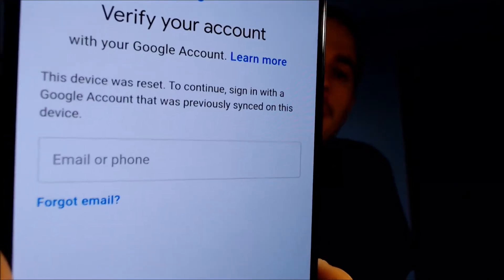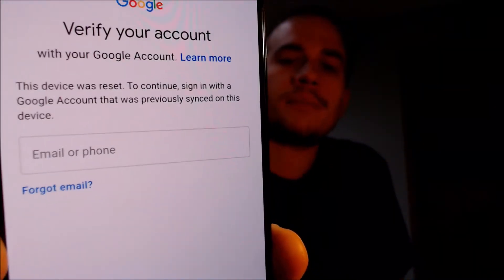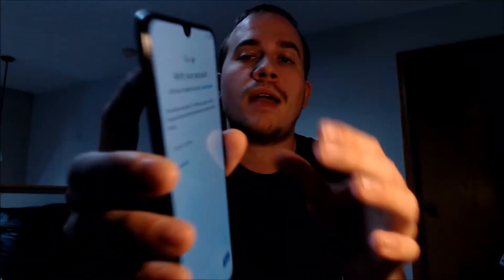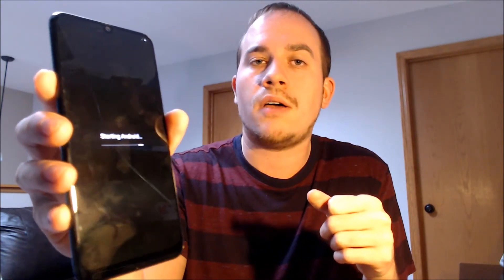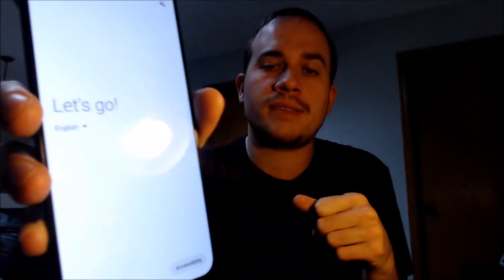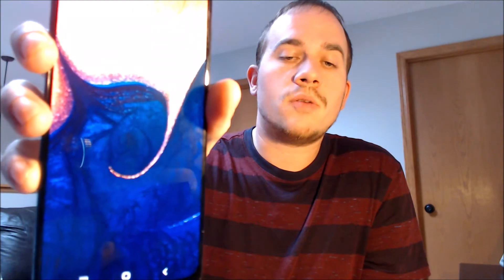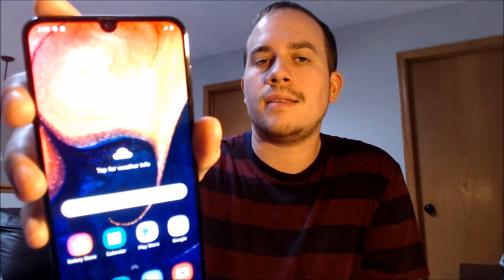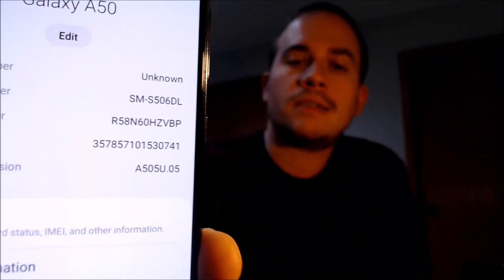Disable Bypass Remove Google Account Lock FRP Straight Talk / Tracfone Samsung Galaxy A50 SM-S506DL!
Video showing a Google Account Lock successfully being bypassed/removed on a Straight Talk / Tracfone Samsung Galaxy A50 (SM-S506DL). Google includes this security feature with all devices on Android 5.1 and up so that when a device is reset without first removing the Google account, the device is locked to the previous owner's account. This process that we do to the device allows a bypass of the screen that asks for the Google account of the previous user.